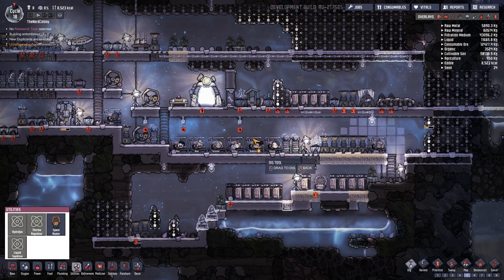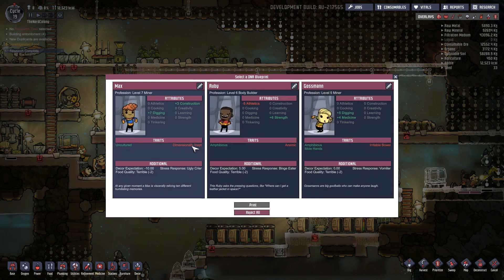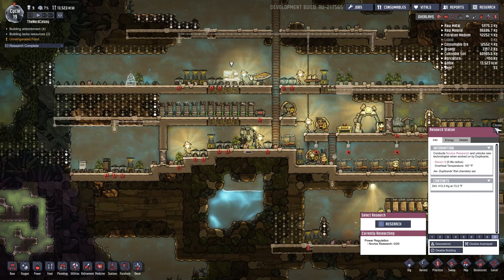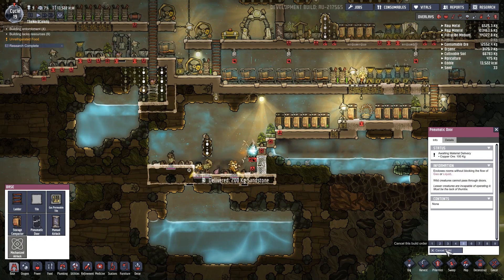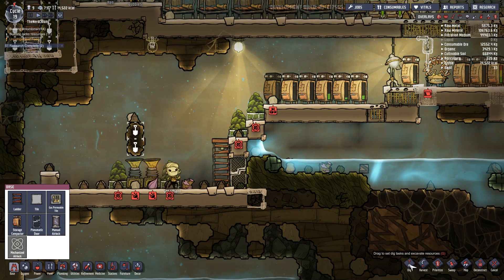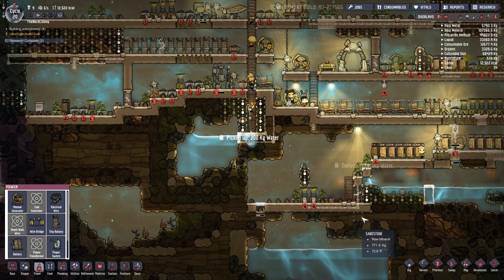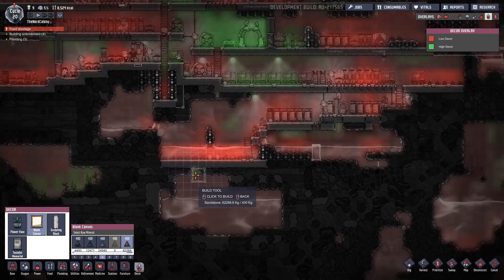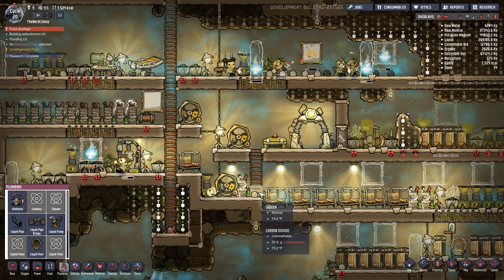OXYGEN NOT INCLUDED: Episode 10 ► Everybody Needs To Do Their Part (Let's Play Series)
If you would like to suggest other games for me to check out, tell me about it in the comments.